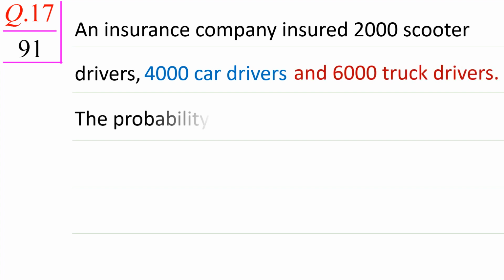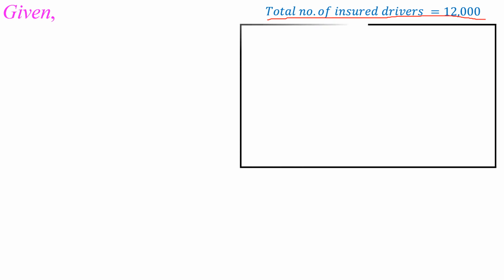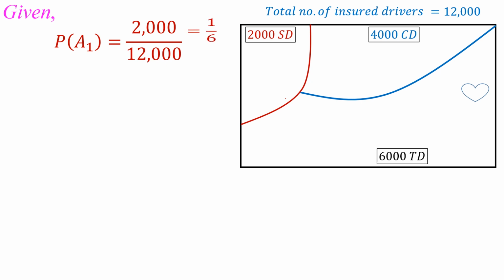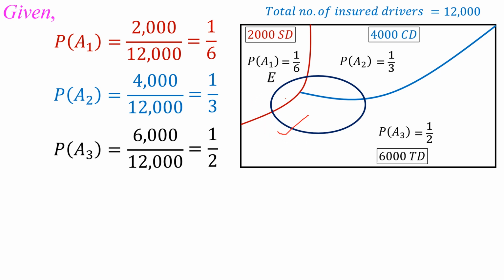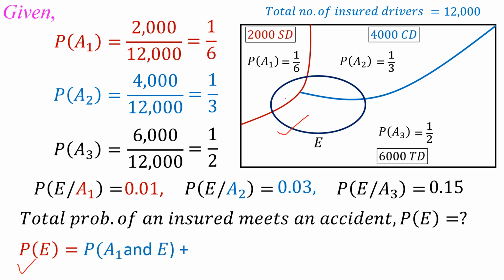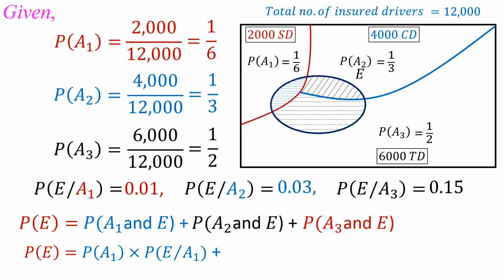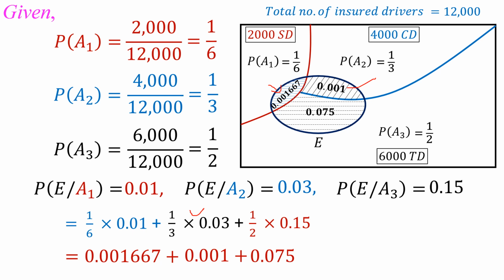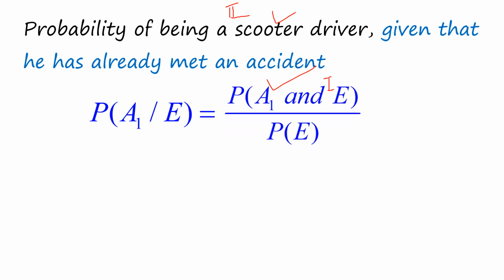Baye's Theorem Problems and solution Second Method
Viewers, this is the second method for solving problems based on Baye's theorem. Later I will also upload another methods which are table method and formula method. I hope it will enlighten you about your knowledge.